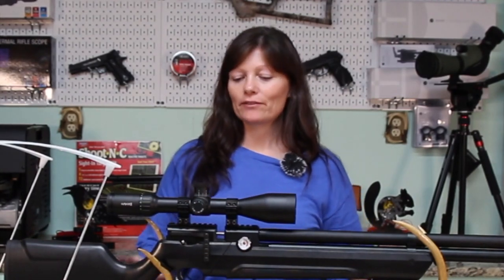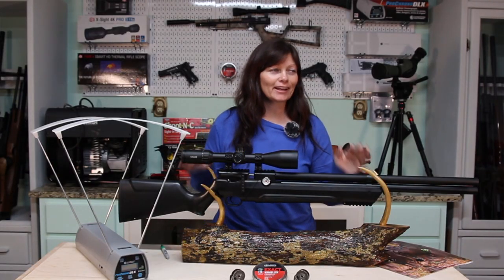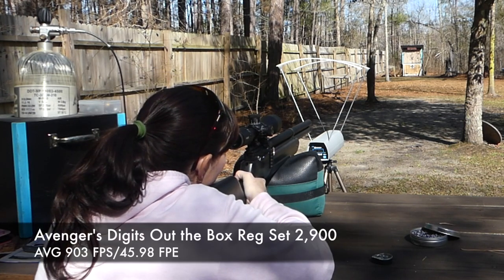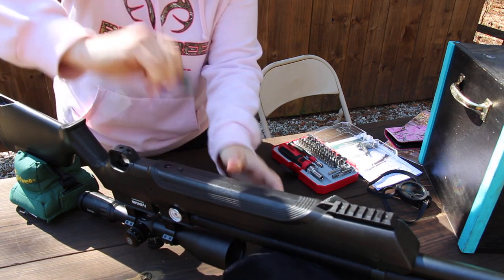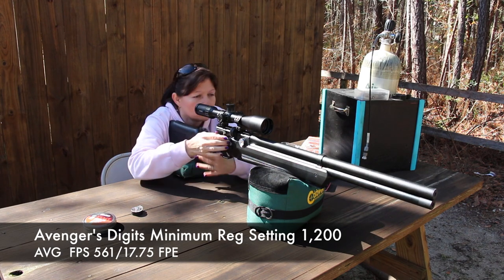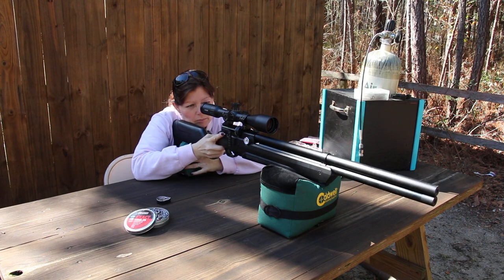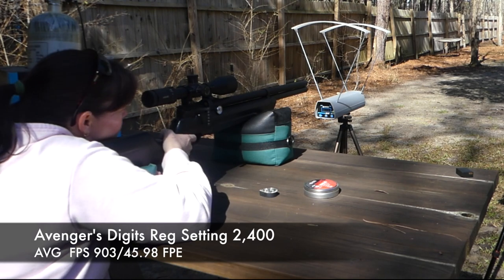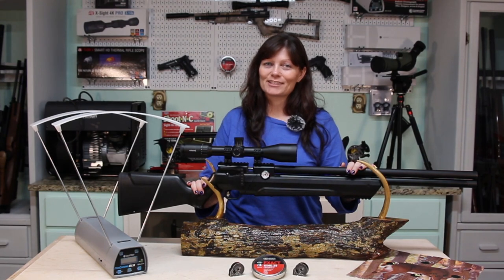POWER SETTING EFFICIENCY – Air Venturi Avenger – Airgun Angie Makes It Her Own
The Avenger is an inexpensive pcp that allows you to easily customize it in so many ways without being an airgun expert! In this video I’m on a mission, to make this one my own! I want the most power behind each pellet without wasting air!

It’s time to Make a Difference! and Support the Sport!